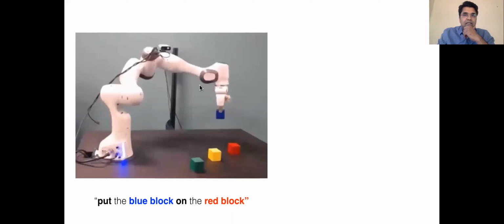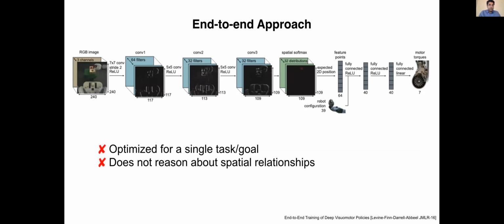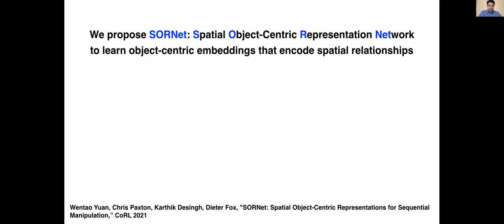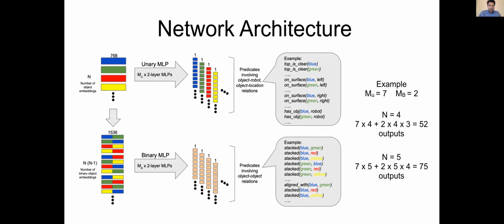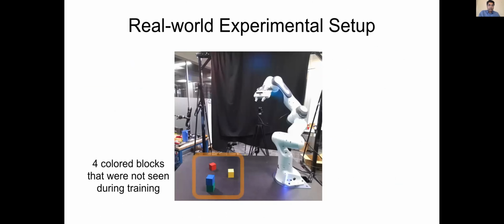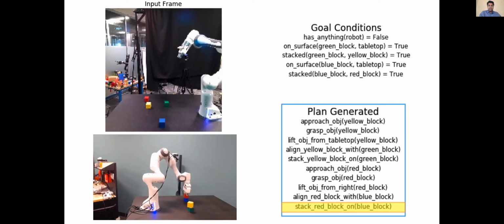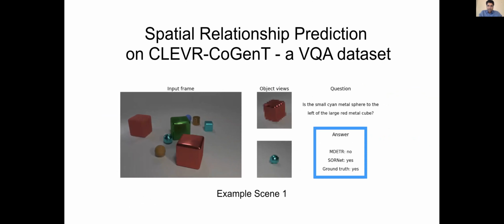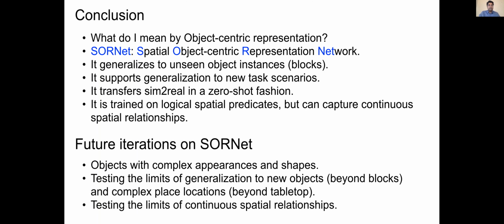SPAR 2021 Invited Speaker: Karthik Desingh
Learning Object-centric Representations for Robot Manipulation Tasks

A crucial question for complex multi-step robotic tasks is how to represent relationships between entities in the world, particularly as they pertain to preconditions for various skills the robot might employ. In goal-directed sequential manipulation tasks with long-horizon planning, it is common to use a state estimator followed by a task and motion planner or other model-based system. A variety of powerful approaches exist for explicitly estimating the state of objects in the world. However, it is challenging to generalize these approaches to an arbitrary collection of objects. In addition, the objects are often in contact in manipulation scenarios, where explicit state estimation struggles from the problem of generalizing to unseen objects.

Fortunately, knowing exact poses of objects may not be necessary for manipulation. End-to-end methods leverage that fact and build networks that generate actions directly without explicitly representing objects. Nevertheless, these networks are very specific to the tasks they are trained on. For example, it is non-trivial to use a network trained on stacking blocks to unstack blocks.

In this talk, I will talk about our recent work where we take an important step towards a manipulation framework that generalizes few-shot to unseen tasks with unseen objects. Specifically, we propose a neural network that extracts implicit object embeddings directly from raw RGB images. Trained from large amounts of simulated robotic manipulation data, the object-centric embeddings produced by our network can be used to predict spatial relationships between the entities in the scene to inform a task and motion planner with relevant implicit state

information toward goal-directed sequential manipulation tasks.

Karthik Desingh works as a Postdoctoral Scholar at the University of Washington (UW) with Professor Dieter Fox. Before joining UW, he received his Ph.D. in Computer Science and Engineering from the University of Michigan working with Professor Chad Jenkins. During his Ph.D. he was closely associated with the Robotics Institute and Michigan AI. He earned his B.E. in Electronics and Communication Engineering at Osmania University, India, and M.S. in Computer Science at IIIT-Hyderabad and Brown University. He researches at the intersection of robotics, computer vision, and machine learning, primarily focusing on providing perceptual capabilities to robots using deep learning and probabilistic techniques to perform goal-directed tasks in unstructured environments.